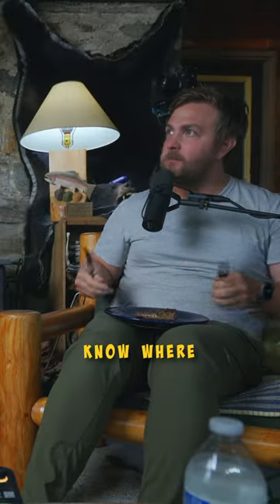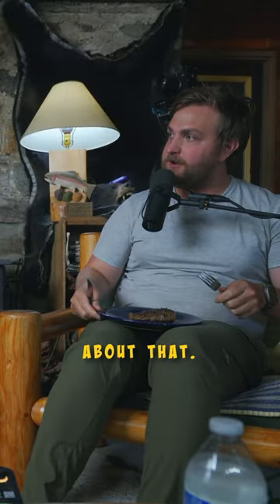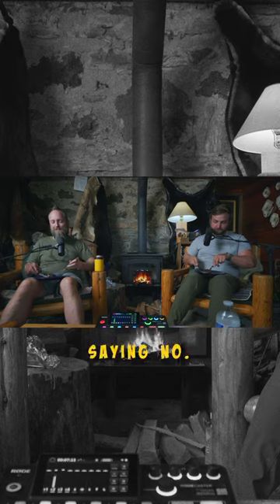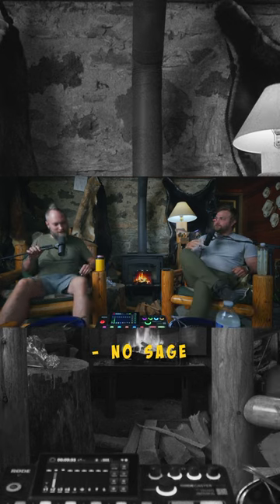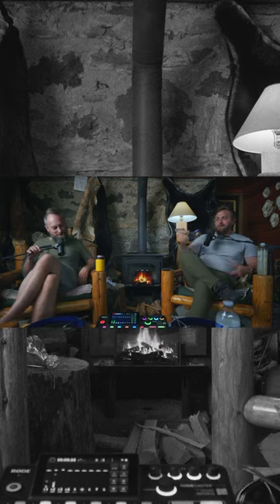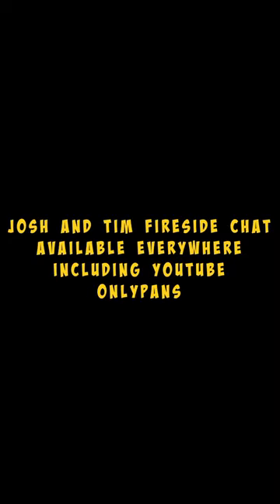Do Sage Bucks Taste Bad?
Fireside Chat Podcast MFJJ of Podium Archer and Tim Connor hang out and chat all things archery, on this YouTube Short we discuss Tim Connor's Nevada Archery Mule Deer hunt, and if Sagey mule deer taste like sage.